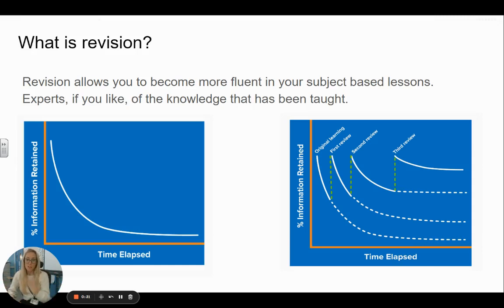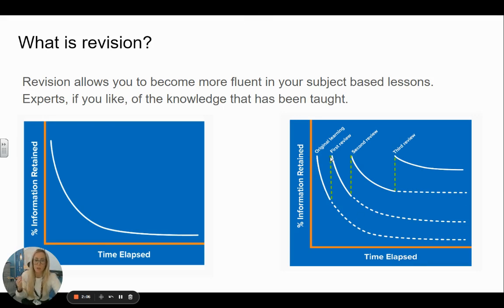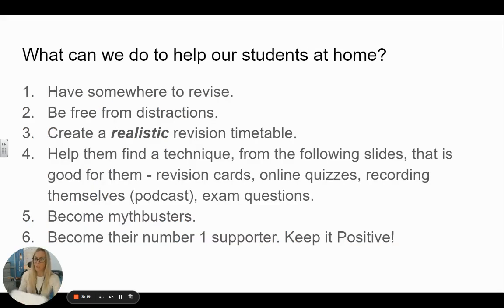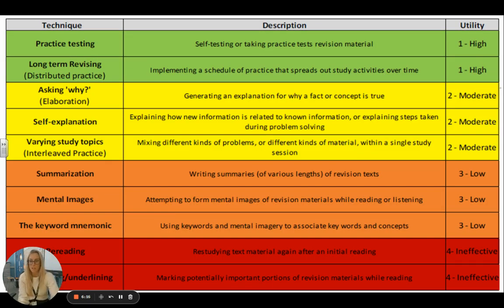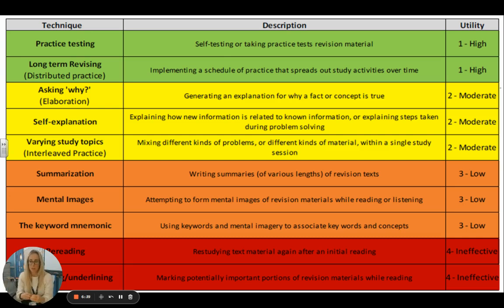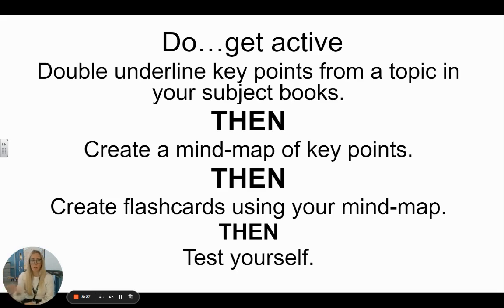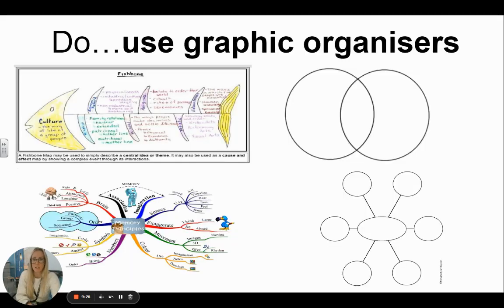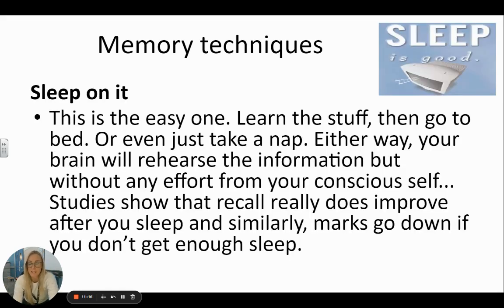How to revise effectively - a video guide for parents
We often get asked by parents what they can do to support their child with revising, be this for external GCSE or A-Level exams, or for end of topic tests throughout KS3 and KS4. In this video, Mrs Hill, Leader of Learning, talks about the cognitive science behind revision, outlines some of the tools the school provides to support your child, and suggests some actions you can take.